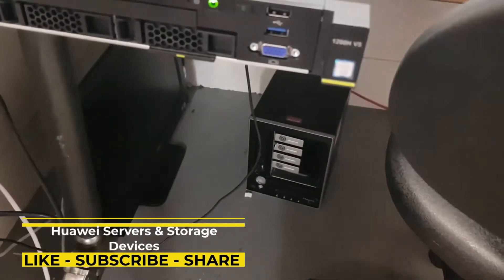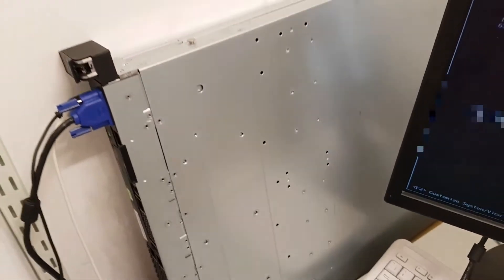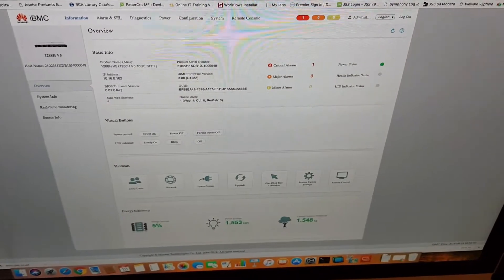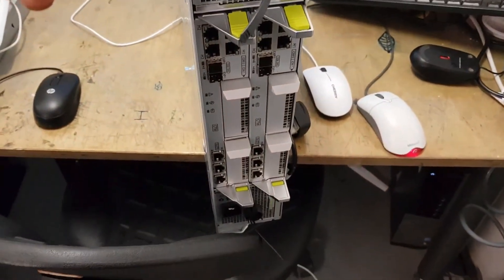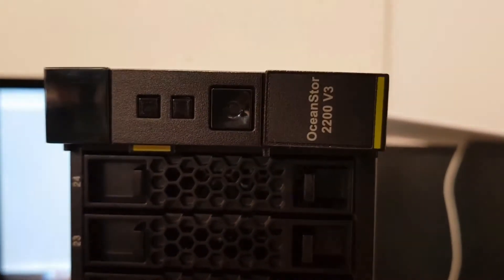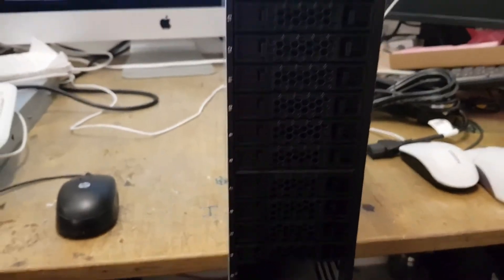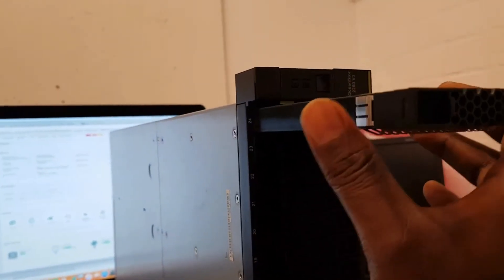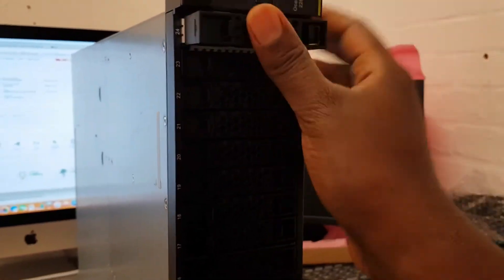Server & Storage (Huawei) Overview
A brief look at the Huawei 1288H v5 Servers and Huawei OceanStor 2200 v3 Storage devices.  A more cost effective alternative to the more common Dell and HP equivalent products.